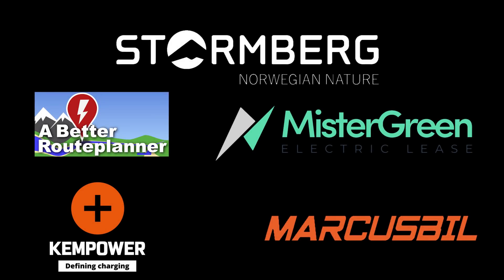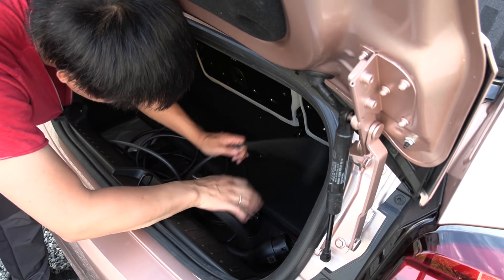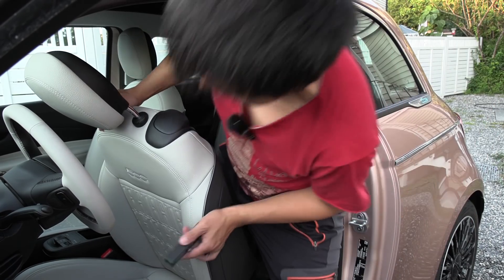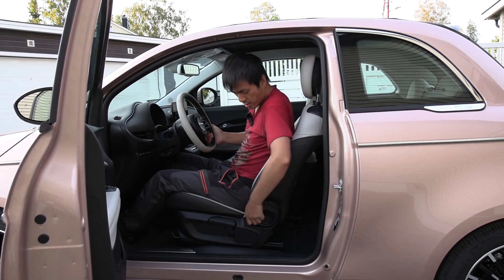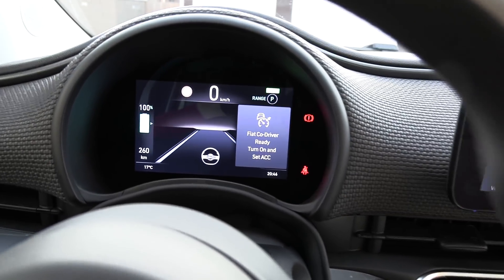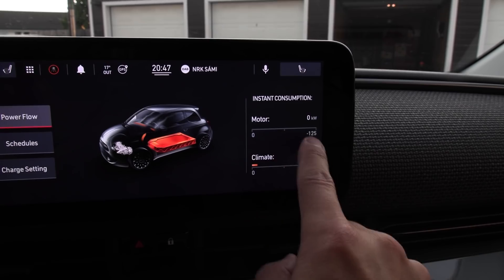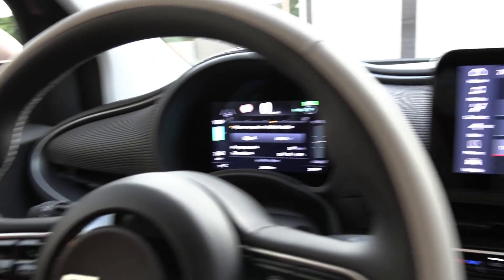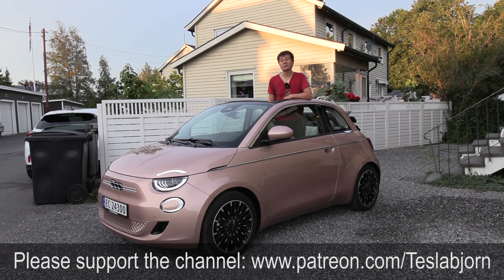Fiat 500e interior review